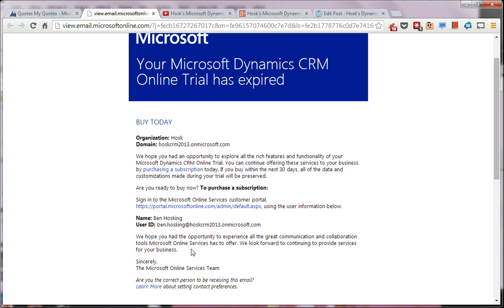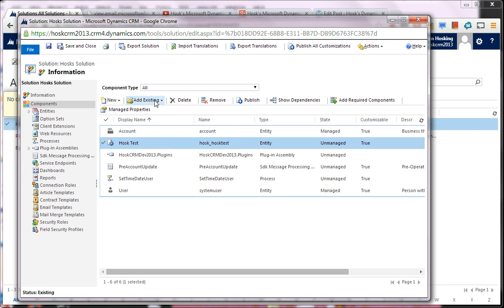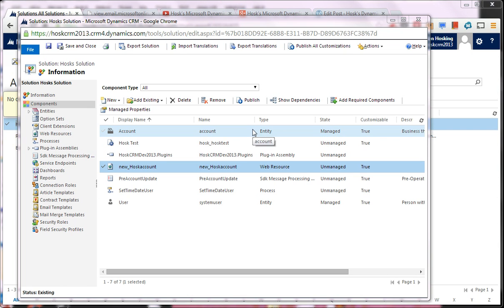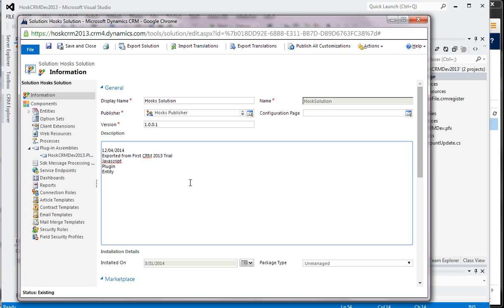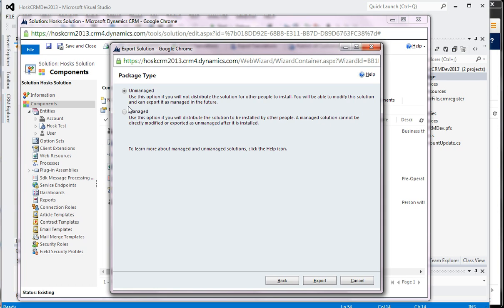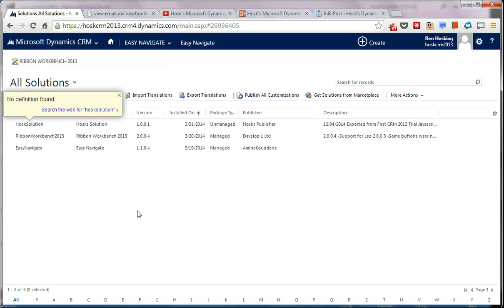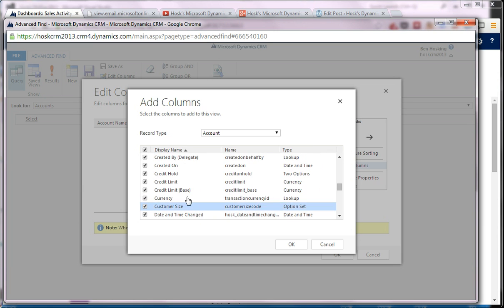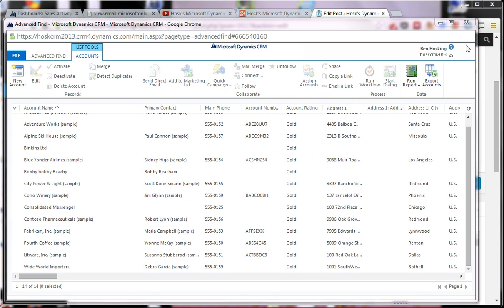CRM 2013 - Exporting your changes in a solution from your CRM 2013 trial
I run through exporting your solution and some things you should consider.

This is particularly relevant for those of you who have been using the CRM 2013 Trial which will expire and if you don't export your solution then all your components could be lost